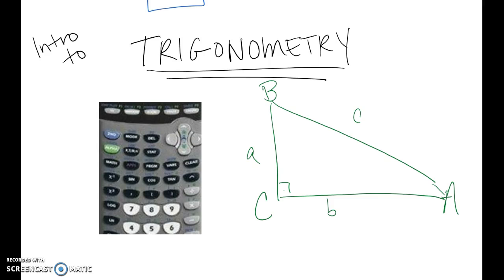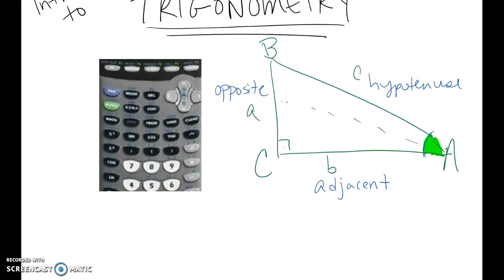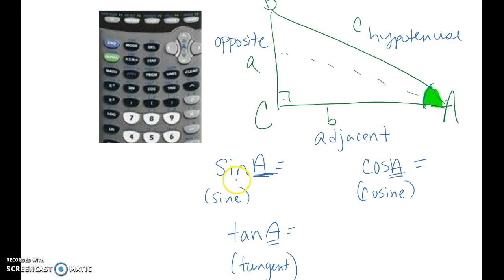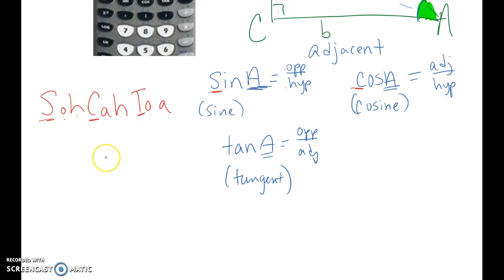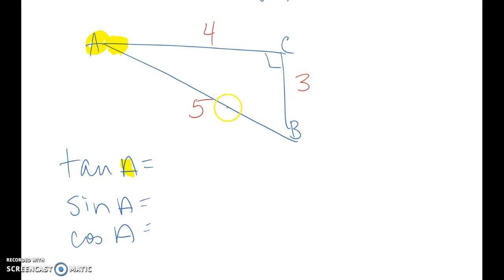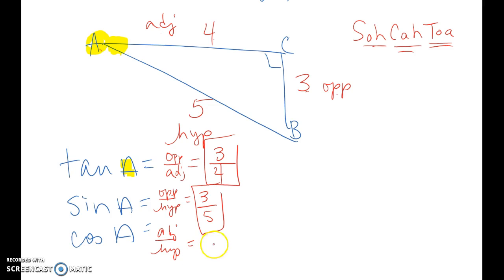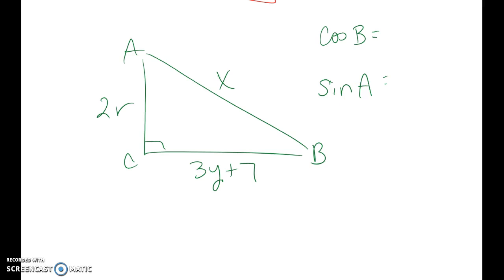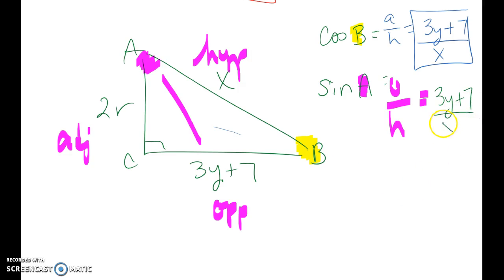sin, cos, tan ratios